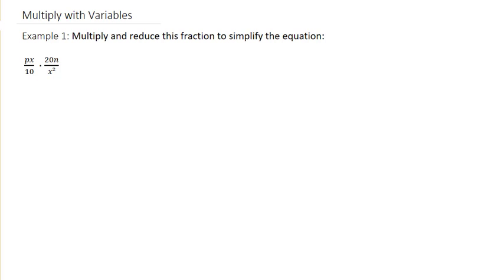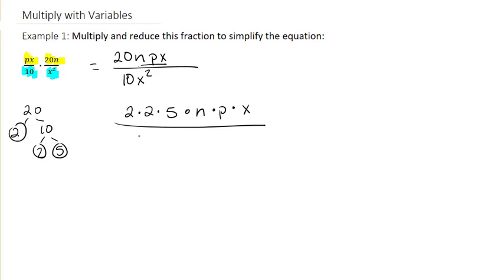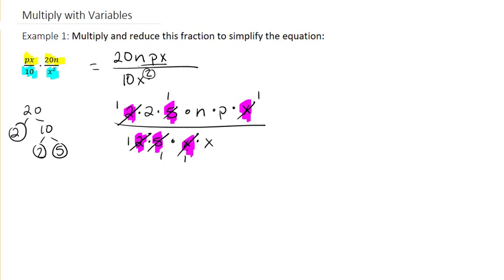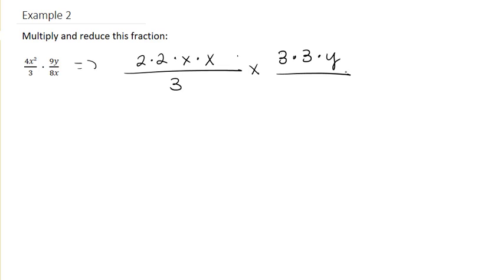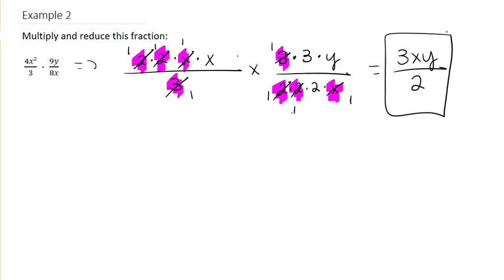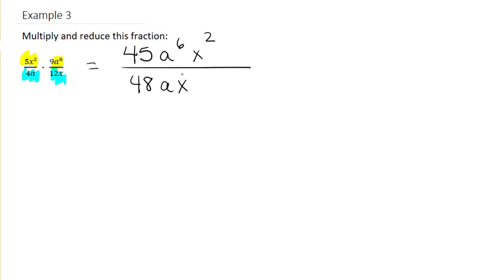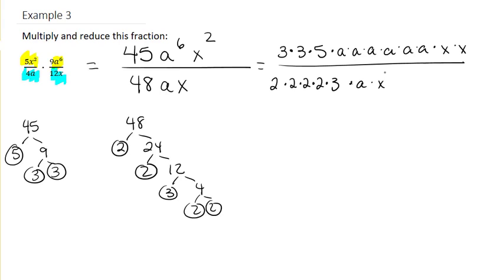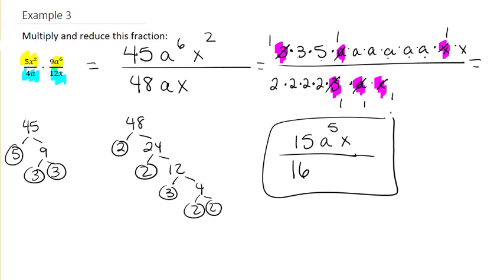Automotive MAP 117 Module 2.3c Multiply with Variables